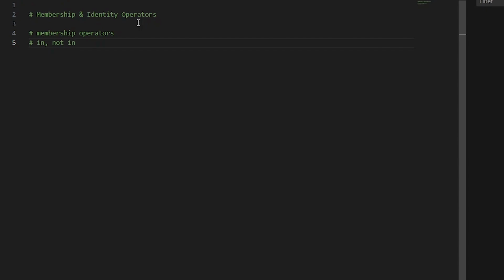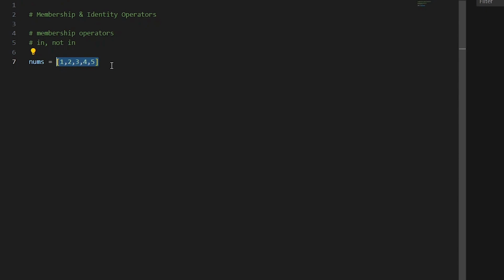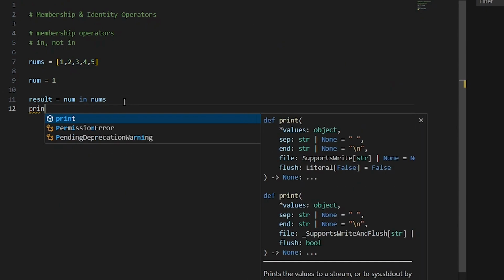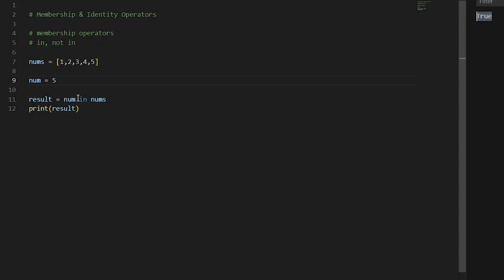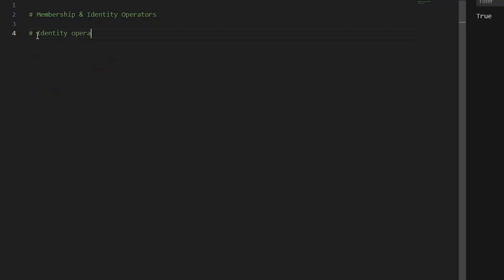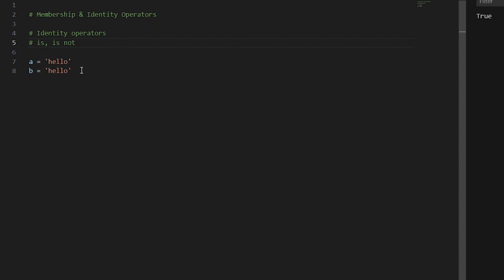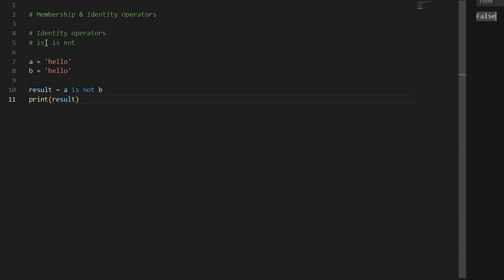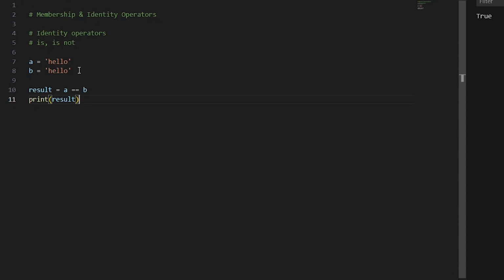Python's Membership and Identity Operators | in, not in, is, is not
In this video, you'll learn how membership operators (in, not in) and identity operators (is, is not) work in Python.

Whether you're checking if an element exists in a list or comparing the memory location of two objects, this lesson will help you master the concepts and avoid common mistakes.

🔍 Topics Covered:

What are membership operators?
What are identity operators?
The difference between == and is

Perfect for beginners and intermediate Python learners!